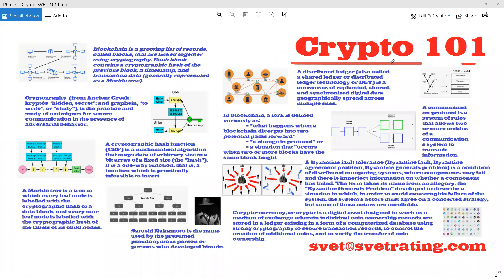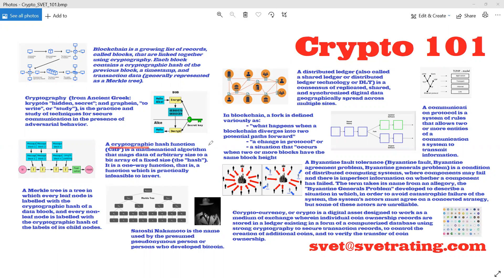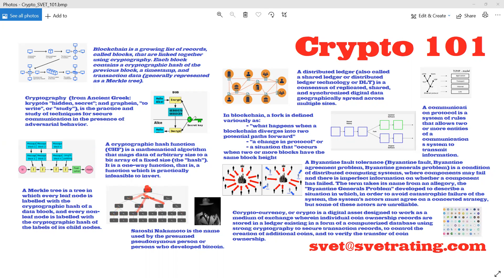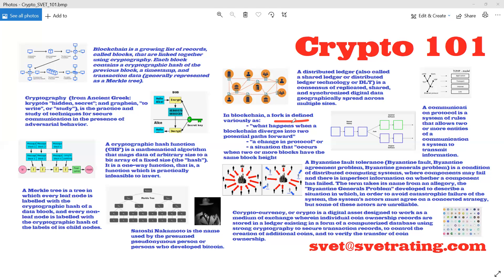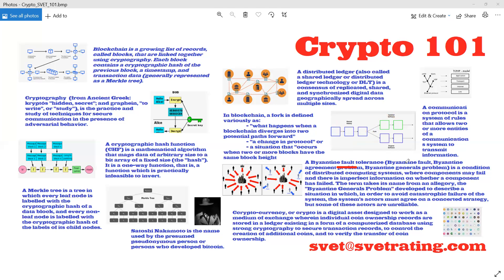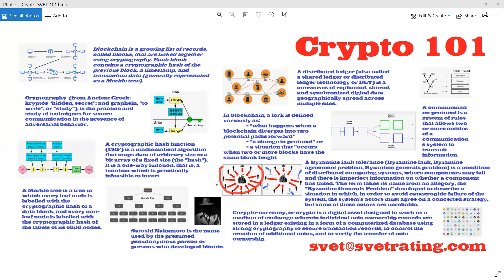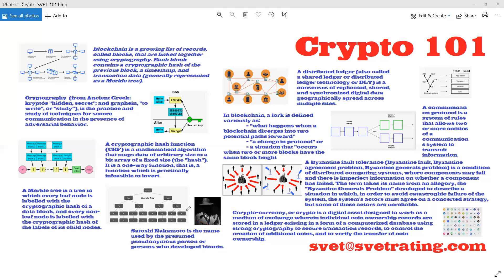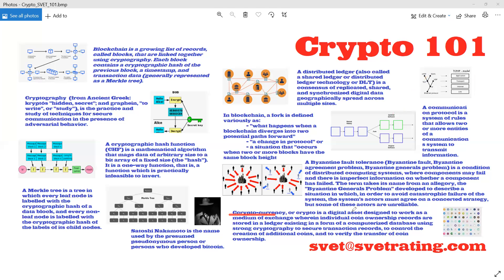SVET Crypto 101 Course (1) in 3min: Blockchain, cryptography, a hash, a Merkle tree, a ledger ...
1) Blockchain is a growing list of records, called blocks, that are linked together using cryptography. Each block contains a cryptographic hash of the previous block, a timestamp, and transaction data (generally represented as a Merkle tree).

             2) Cryptography  (from Ancient Greek: kryptós "hidden, secret"; and graphein, "to write", or "study"), is the practice and study of techniques for secure communication in the presence of adversarial behavior.

             3) A cryptographic hash function (CHF) is a mathematical algorithm that maps data of arbitrary size to a bit array of a fixed size (the "hash"). It is a one-way function, that is, a function which is practically infeasible to invert.

             4) a Merkle tree is a tree in which every leaf node is labelled with the cryptographic hash of a data block, and every non-leaf node is labelled with the cryptographic hash of the labels of its child nodes.

             5) A distributed ledger (also called a shared ledger or distributed ledger technology or DLT) is a consensus of replicated, shared, and synchronized digital data geographically spread across multiple sites.
Source (wiki)

             6) A communication protocol is a system of rules that allows two or more entities of a communications system to transmit information.

             7) In blockchain, a fork is defined variously as:

                  - "what happens when a blockchain diverges into two potential paths forward"
                  - "a change in protocol" or
                  - a situation that "occurs when two or more blocks have the same block height

            8) A Byzantine fault tolerance (Byzantine fault, Byzantine agreement problem, Byzantine generals problem) is a condition of distributed computing systems, where components may fail and there is imperfect information on whether a component has failed. The term takes its name from an allegory, the "Byzantine Generals Problem" developed to describe a situation in which, in order to avoid catastrophic failure of the system, the system's actors must agree on a concerted strategy, but some of these actors are unreliable.

            9) Satoshi Nakamoto is the name used by the presumed pseudonymous person or persons who developed bitcoin.

            10) A cryptocurrency, crypto-currency, or crypto is a digital asset designed to work as a medium of exchange wherein individual coin ownership records are stored in a ledger existing in a form of a computerized database using strong cryptography to secure transaction records, to control the creation of additional coins, and to verify the transfer of coin ownership.